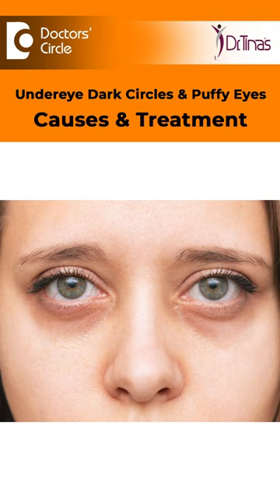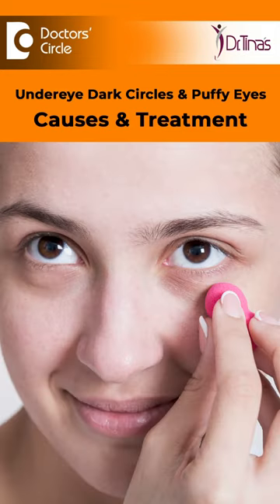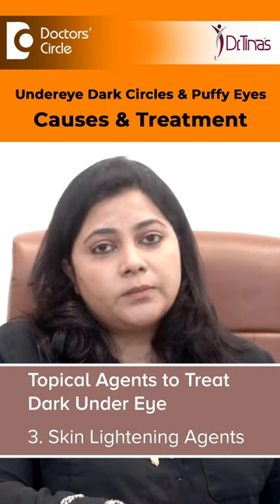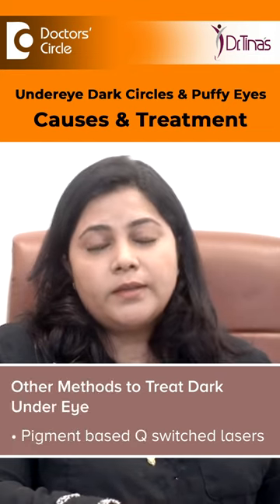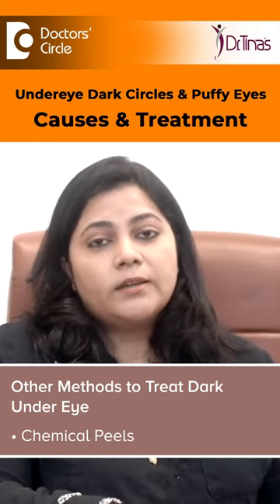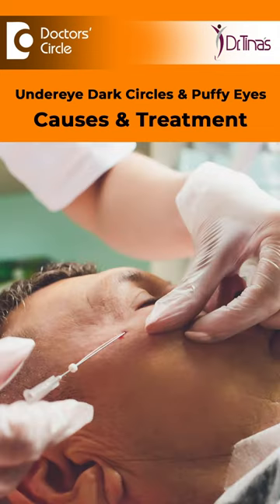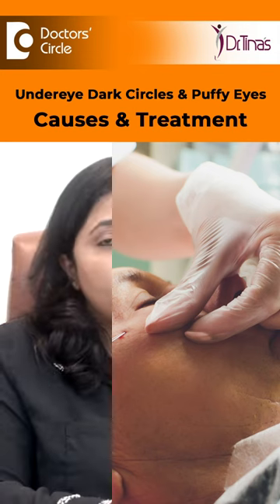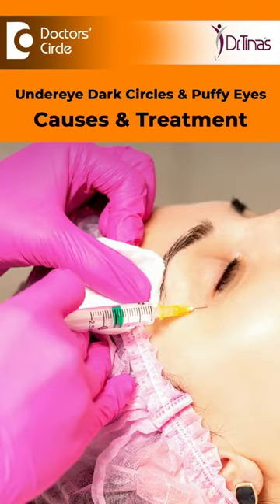Undereye Dark Circles & Puffy Eyes Causes and Treatment -Dr.Tina Ramachander| Doctors' Circle#shorts